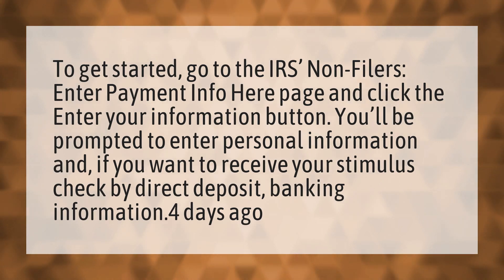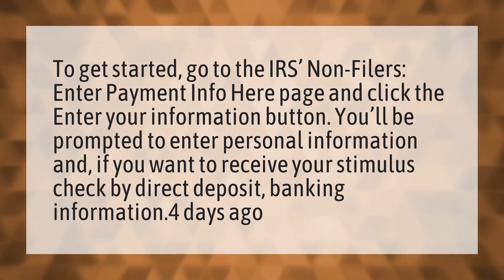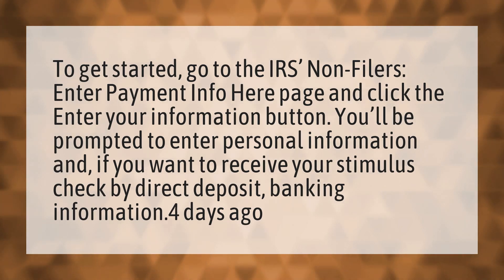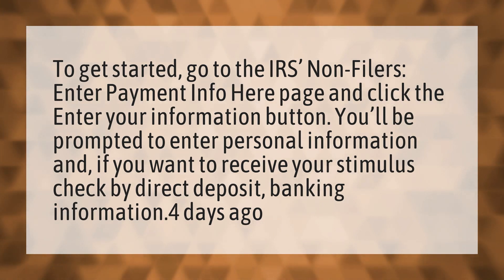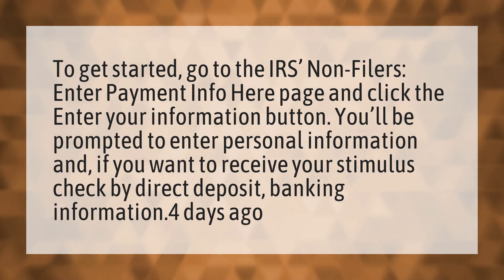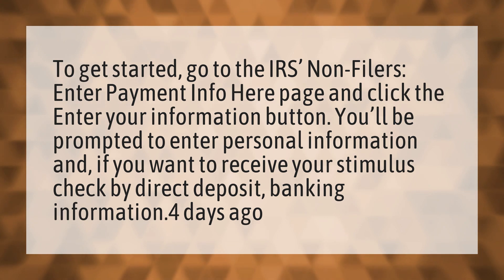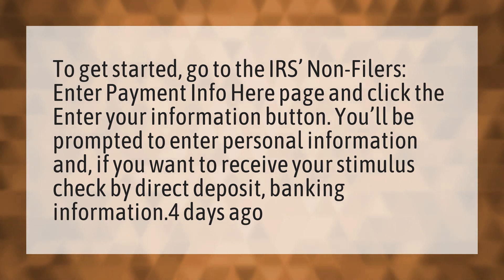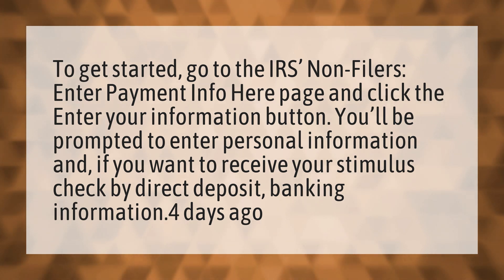How do I get a stimulus check?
Stimulus • How do I get a stimulus check?